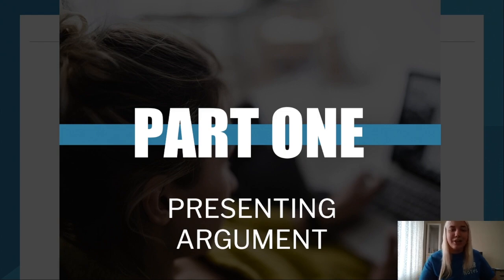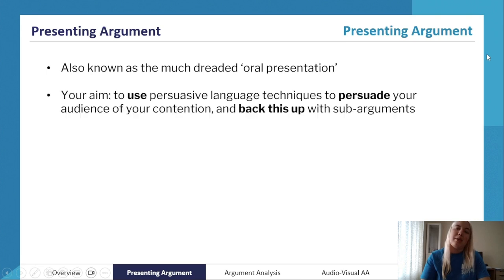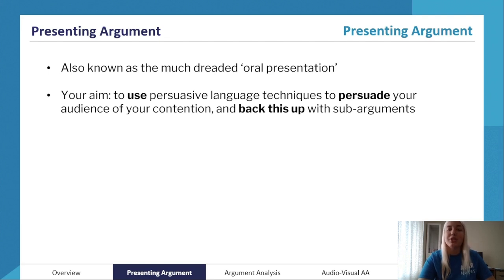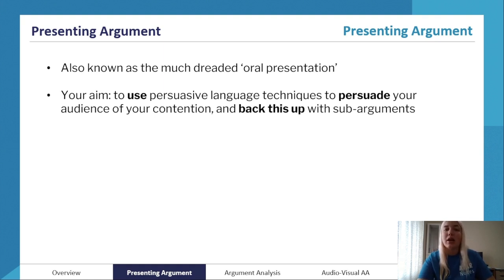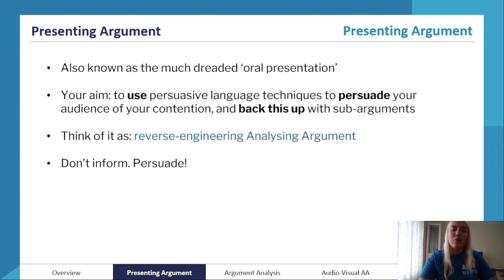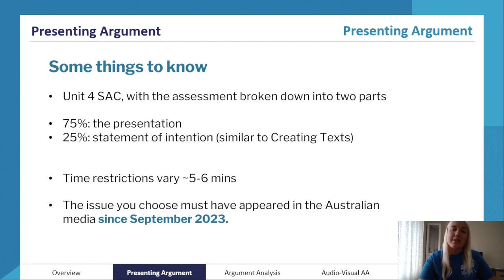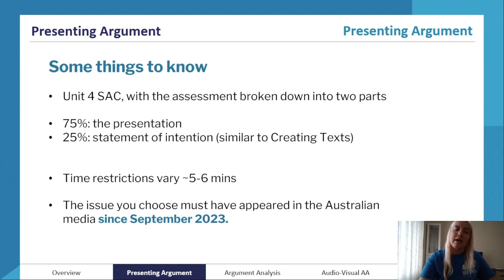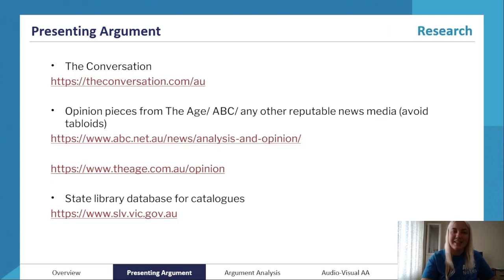Presenting Argument - Tips | VCE English 3&4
An expert summary on Tips for Presenting Argument for VCE English 3&4. Covers everything you need to know to ace your SAC's and the exam!